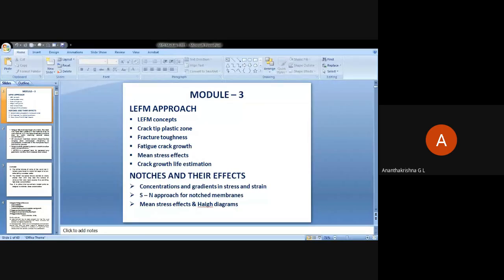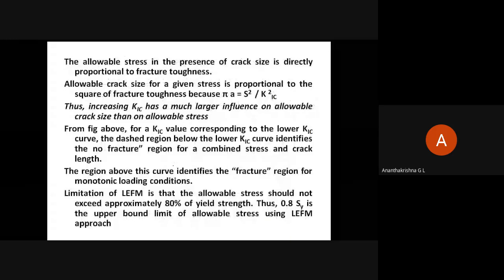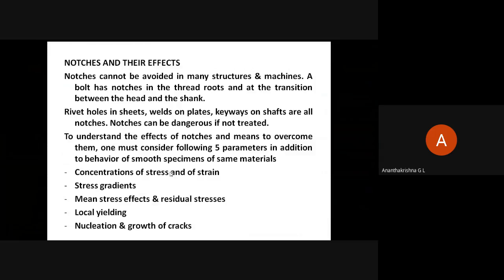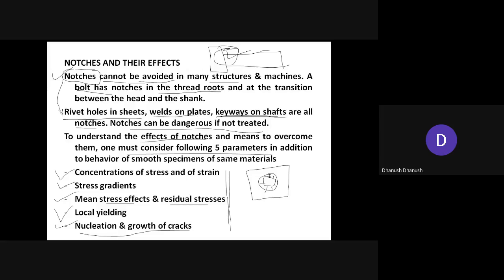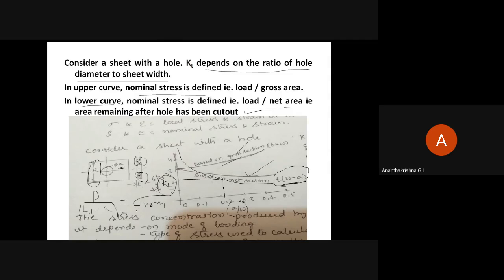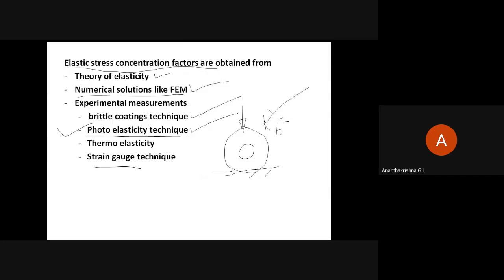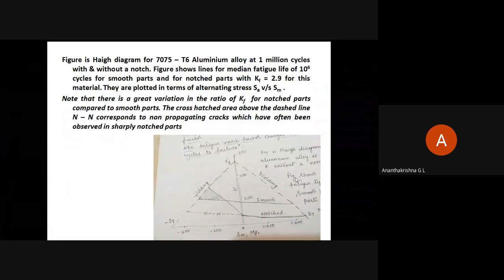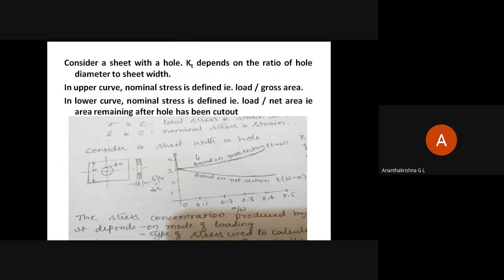II MTECH AMD 27 04 2020 GLA